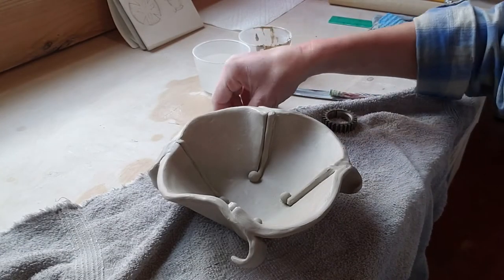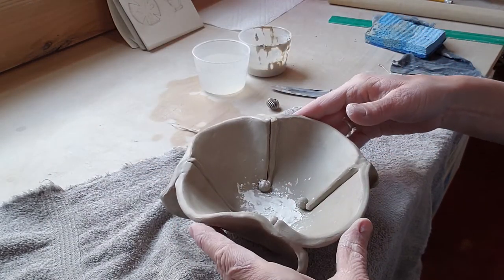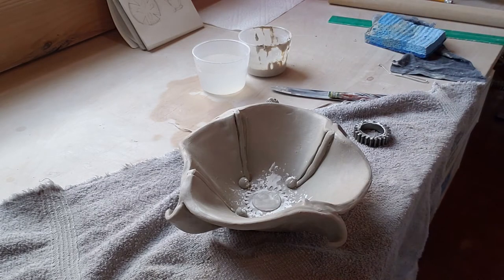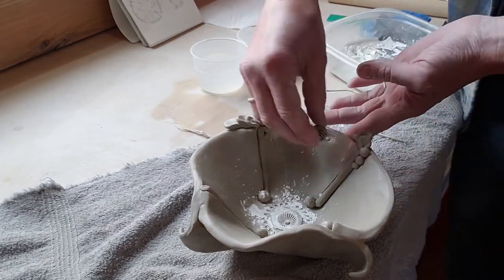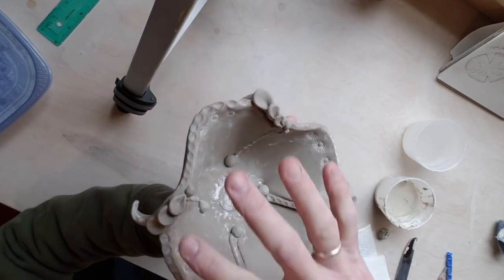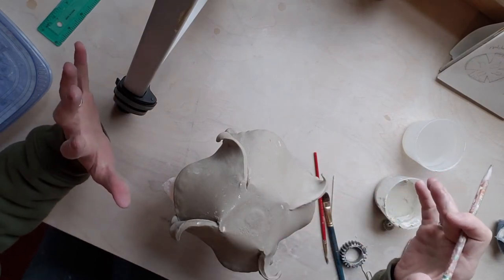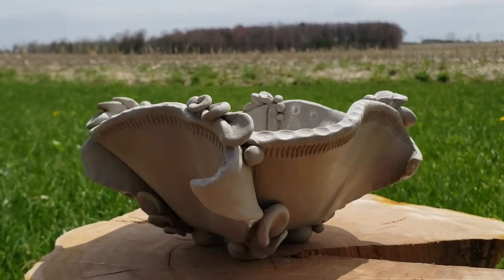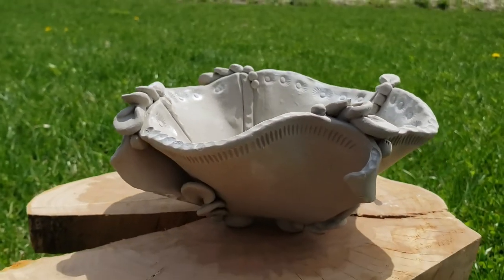Beau and Kara Studios- Episode 85- Functional Sculpture (Part 4)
Making a functional sculpture out of clay for 7th and 8th grade students.  Part 4.